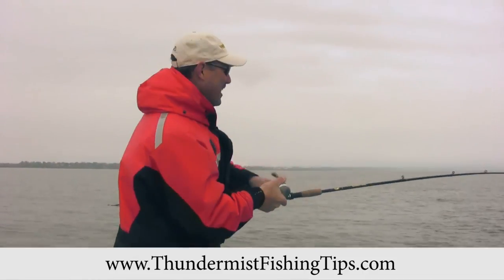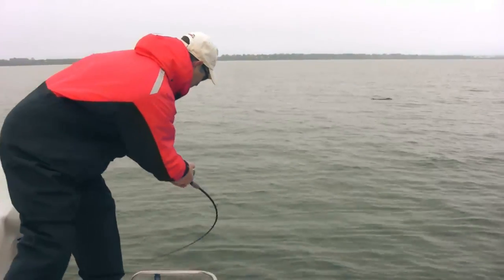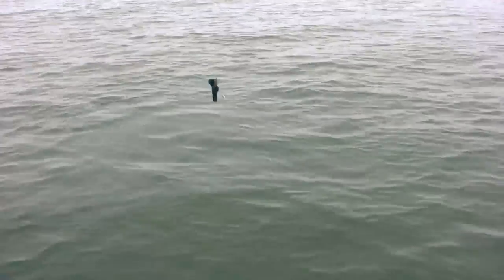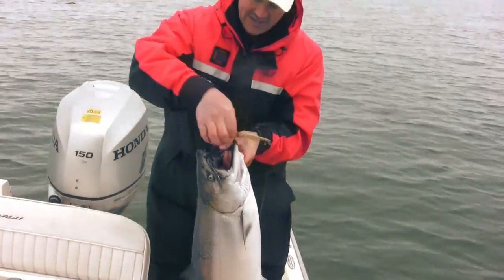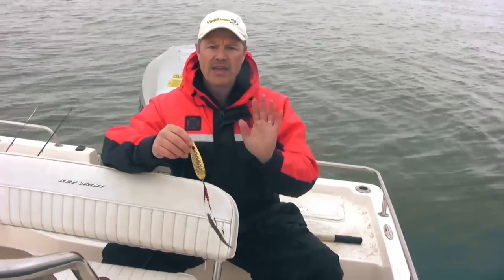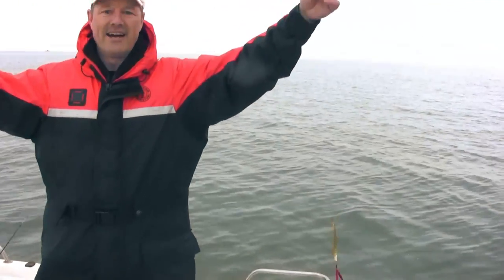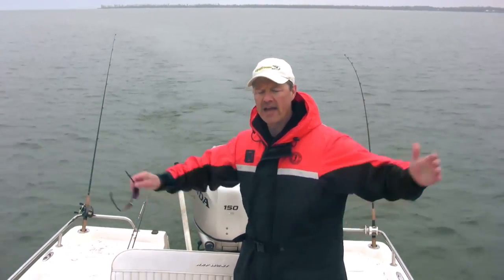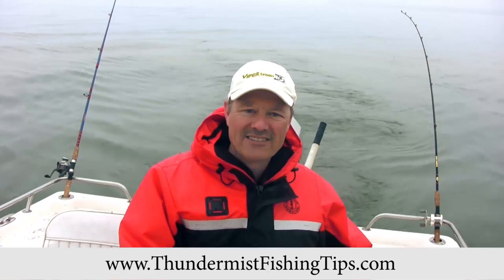Landing a Huge 23 lb Salmon with a Small Fishing Net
Watch as Ivo tries to land a huge salmon with a tiny bass net! The salmon weighed in at just over 23 pounds!

Ivo tells you exactly what he was fishing with, and how he was fishing it to land that huge salmon.